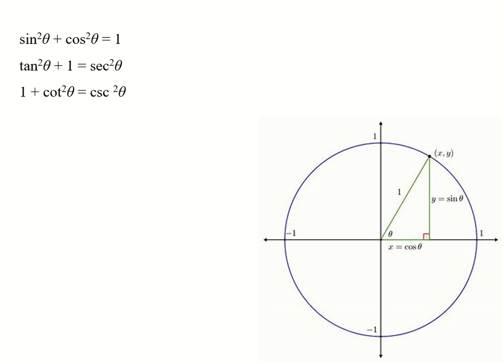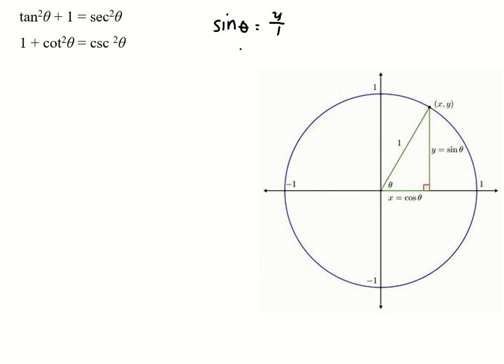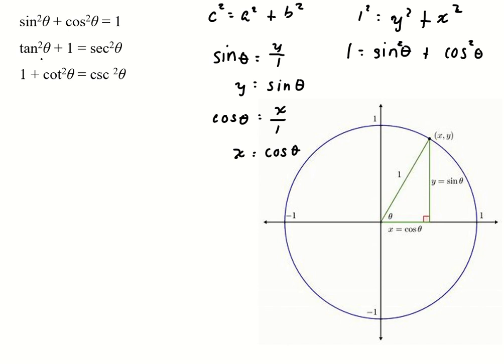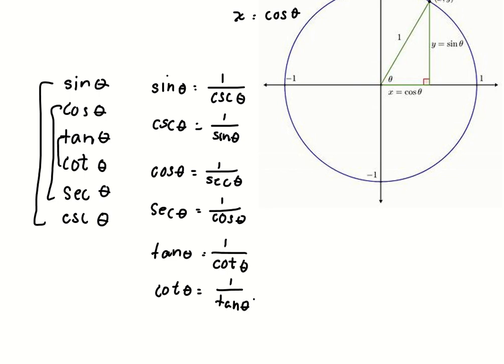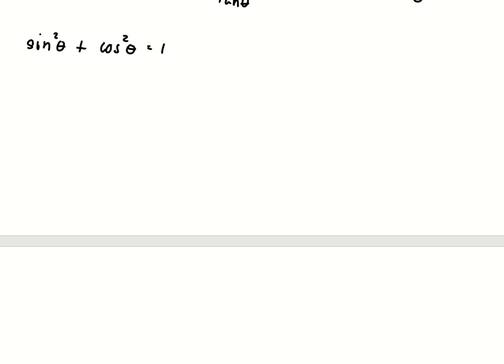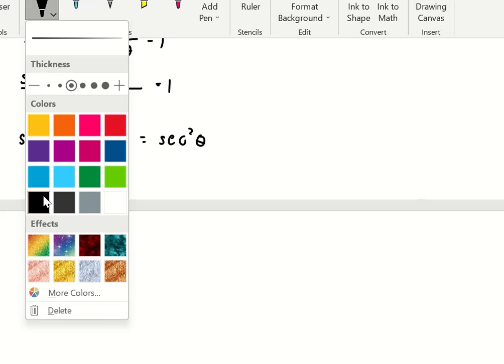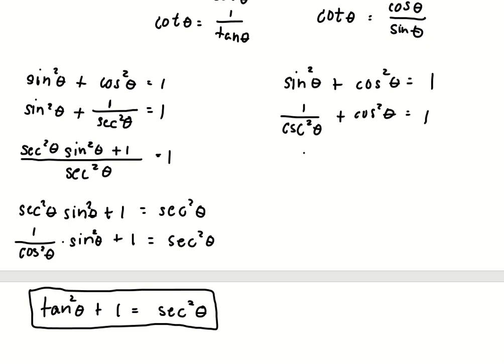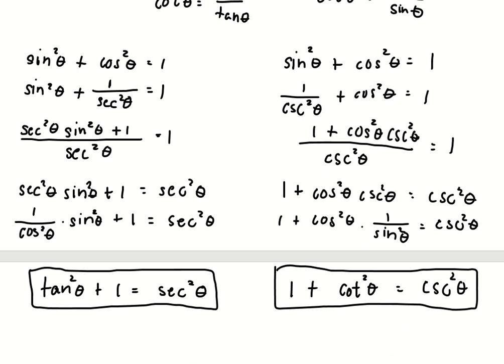Trigonometric Pythagorean Identities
Derivation of Trigonometric Pythagorean Identities